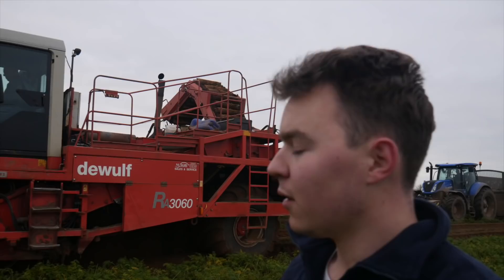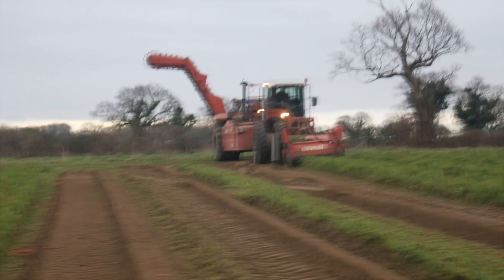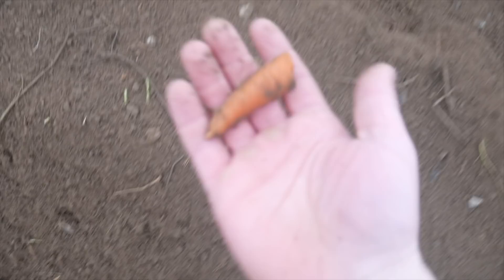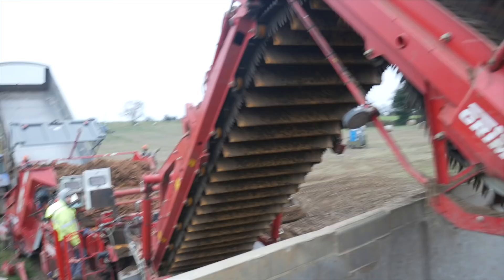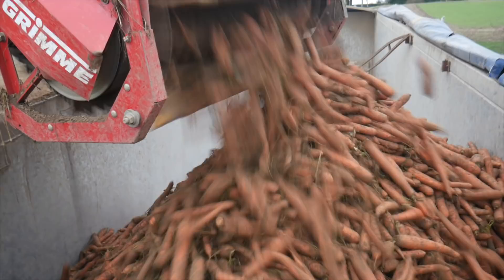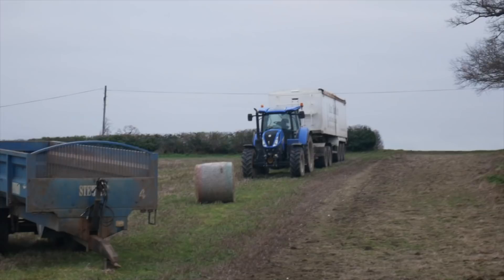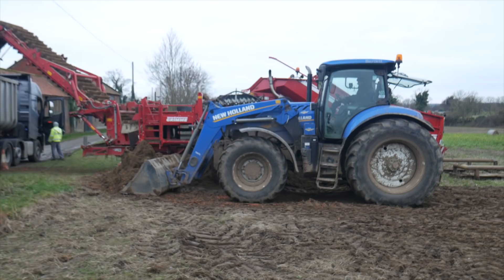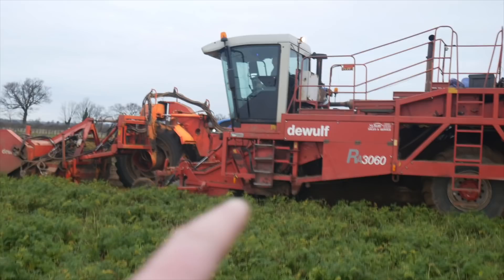MONSTER Carrot Harvest With De Wulf Self Propelled Harvester And New Holland T7.230 TRACTORS On Cart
In today's episode of Olly's Farm the carrots are harvested, and todays challenge, is guessing which tractor factory, in which country Olly's Farm is visiting the not to distant future, enjoy!

Snapchat Search - Olly's Farm / Ollyjbroberts (same account)